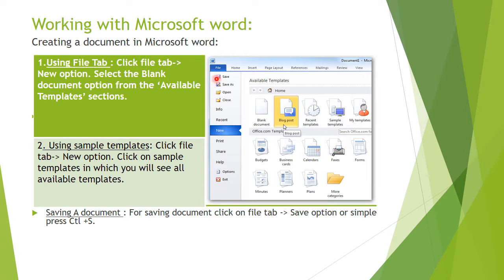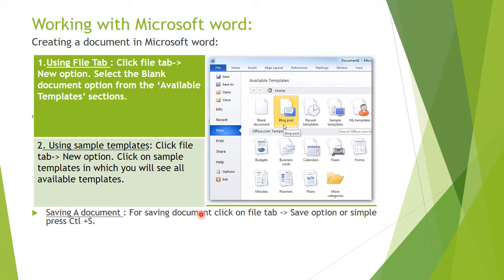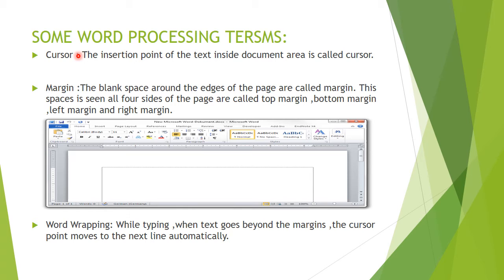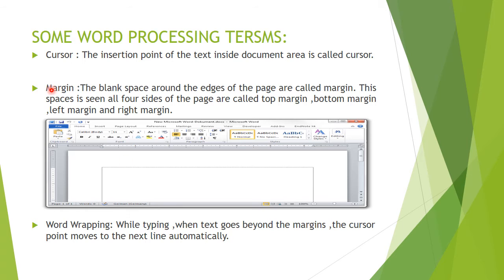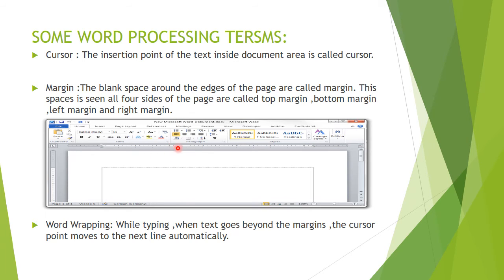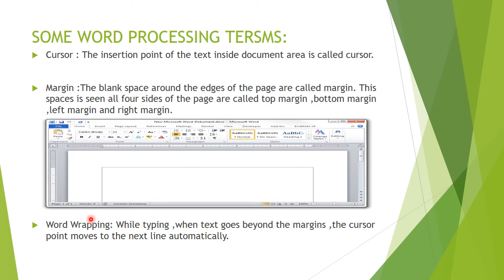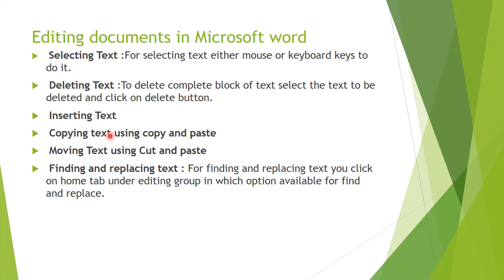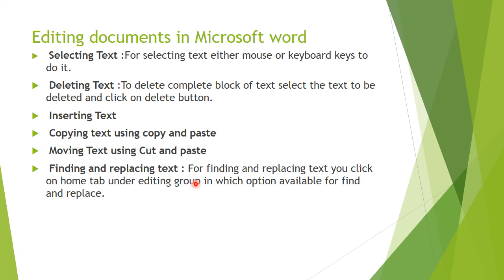Grade IX ICT Ch 6 Part 2